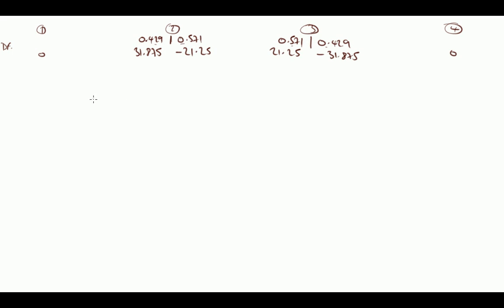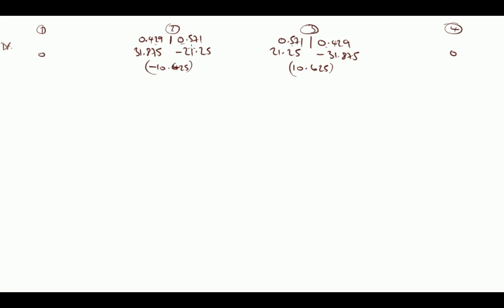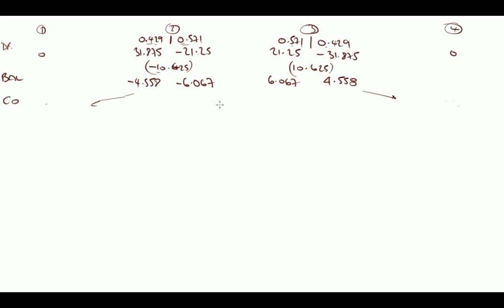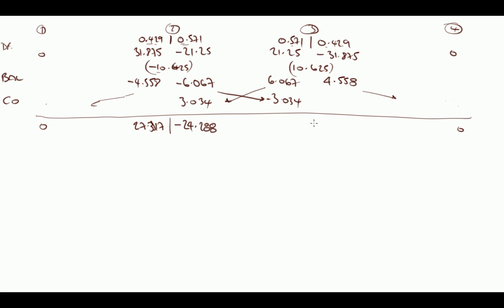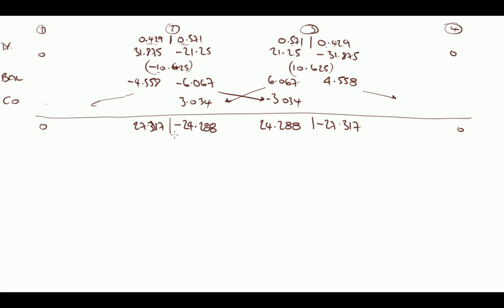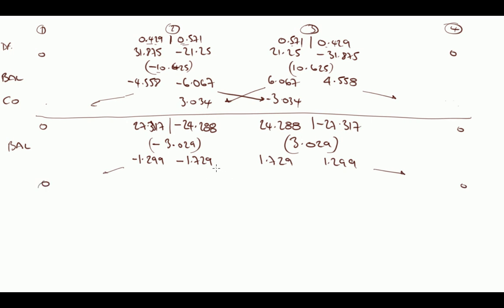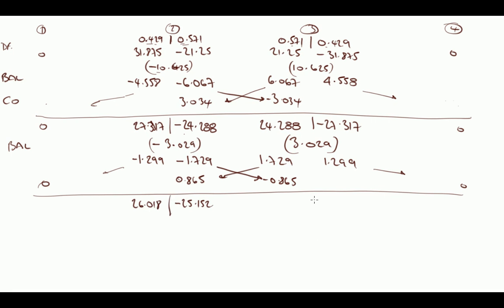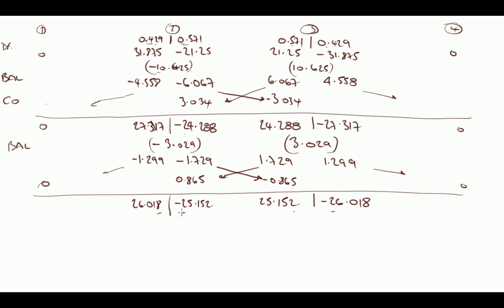Moment Distribution - Continuous Beam example - Part 3